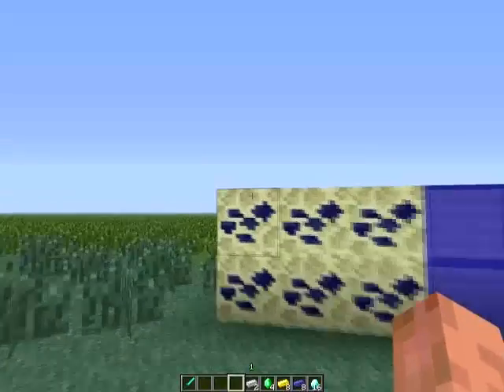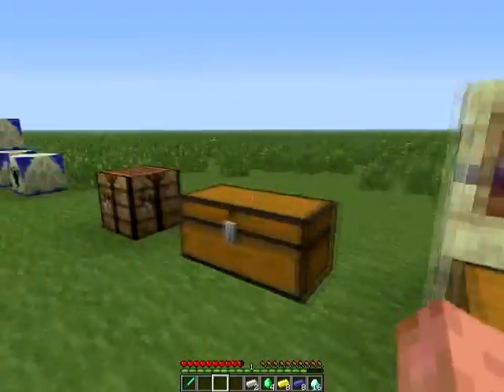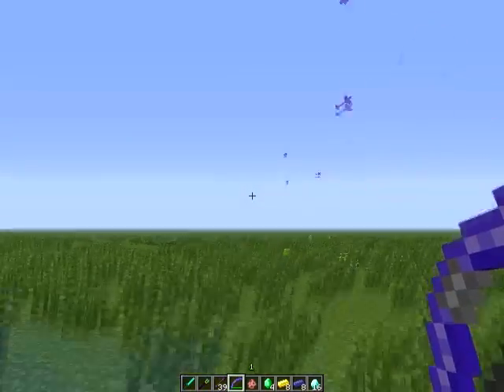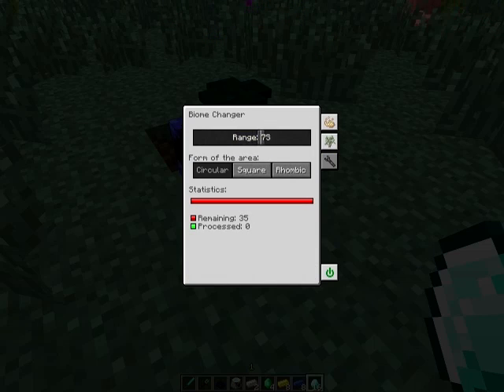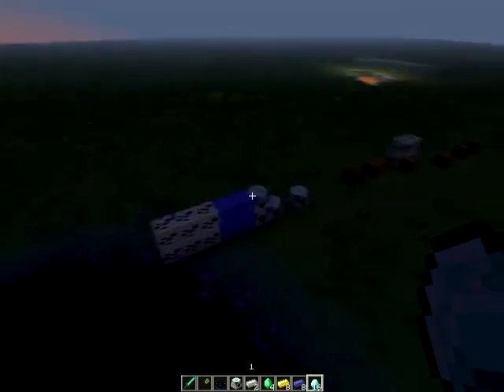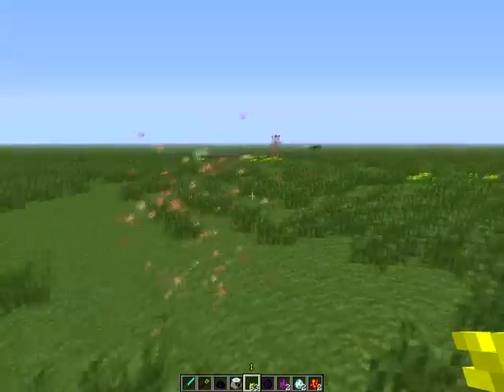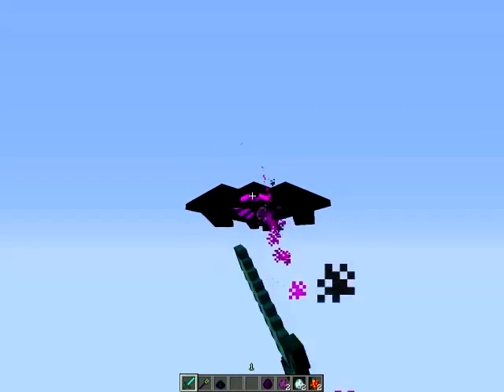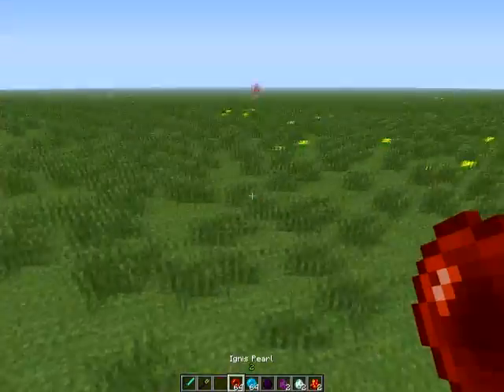Minecraft Ender STUFF! Mod Review!!! [1.5]